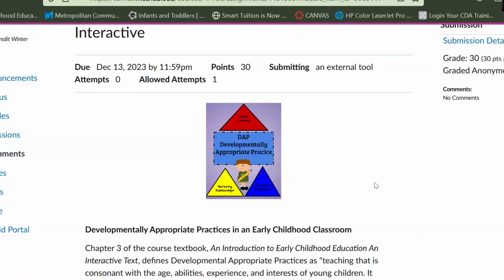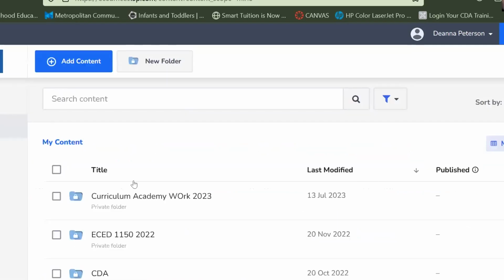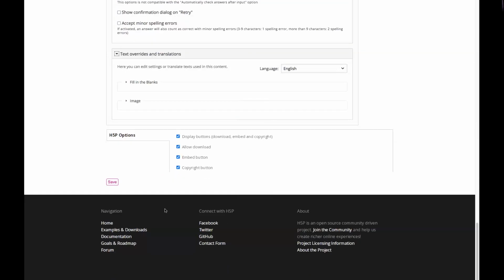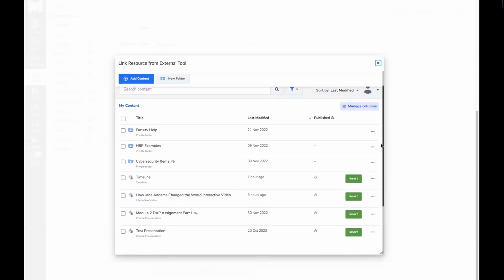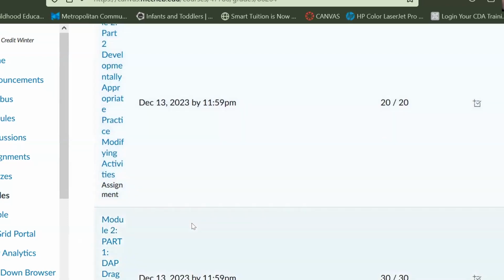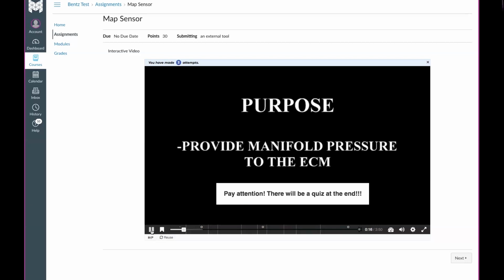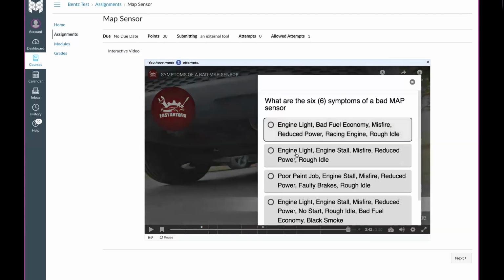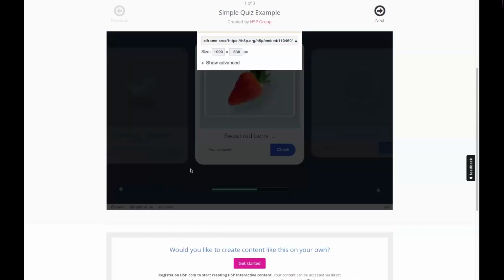H5P Demo – TLTR, January 15, 2024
Early Childhood Education instructor Deanna Peterson shows us content that she developed in collaboration with Instructional Design Services, and instructional designer David Bentz demos just some of the interactive learning content you can create with H5P.